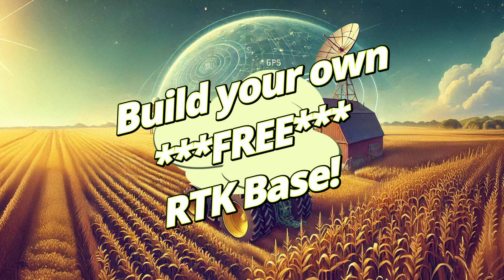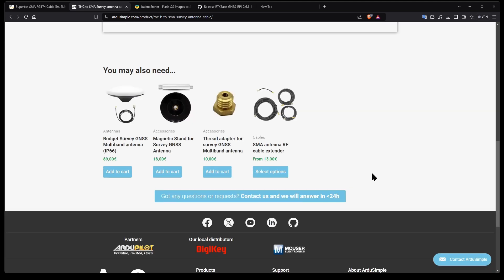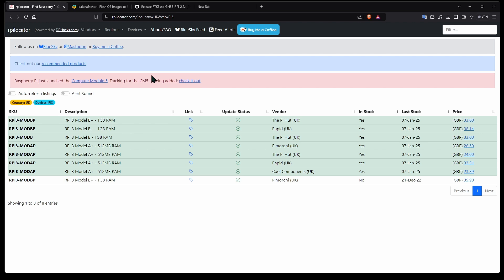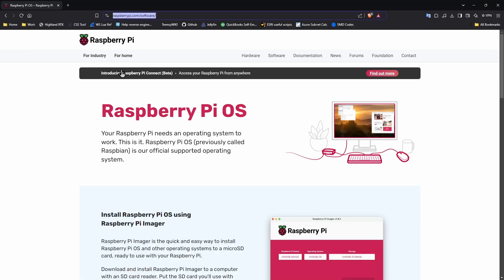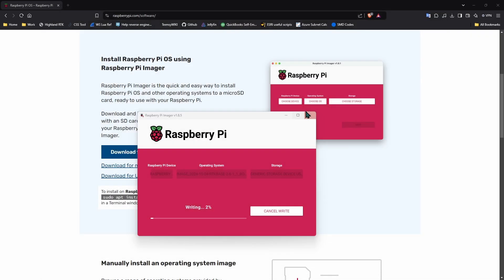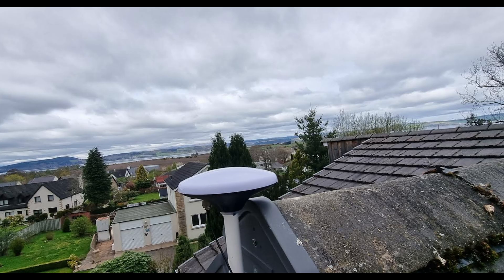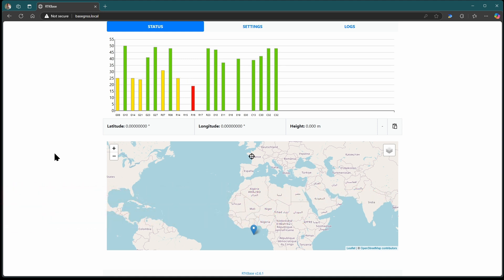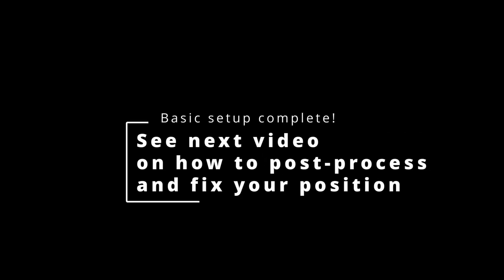Build your own Free RTK base - part 1 !!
*** Check subtitles and automatic translation to your language!! ***

Build your own Free RTK base, and save yourself and your fellow farmers a fortune !

00:00 Intro
00:36 Buying GPS
02:42 Buying Raspberry Pi
04:00 Downloading the software
06:34 Connecting up
07:14 Antenna location
07:31 Powering up!
08:28 The RTKBase web interface

URLs

PI
Needed for everything
Card reader

Or if individually

or if you can't find Rpi 3Bm, go for this instead
Rpi 4